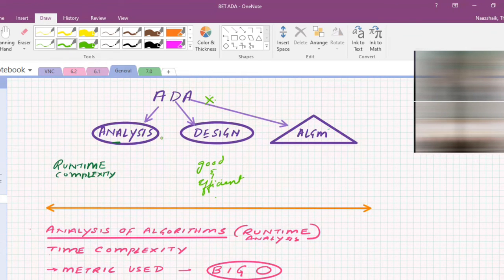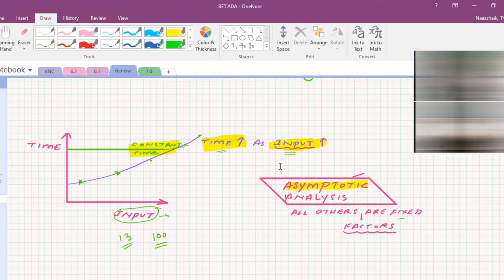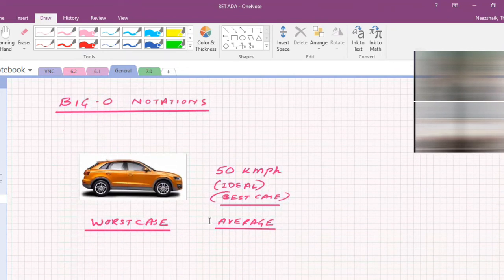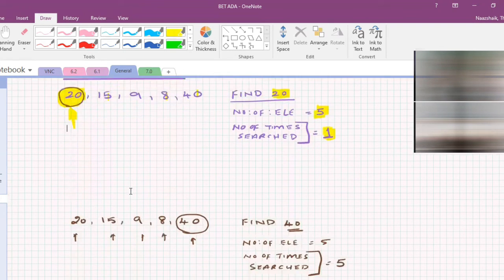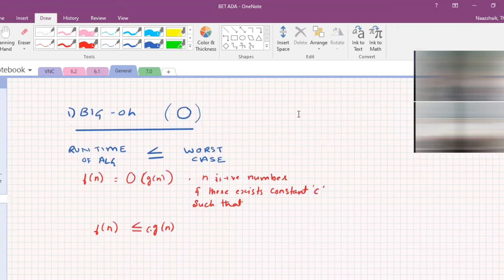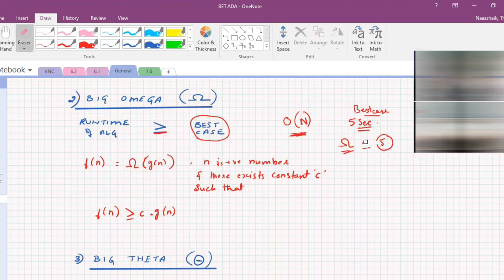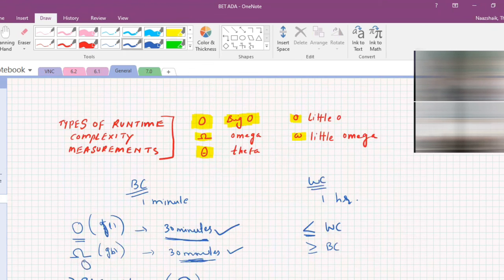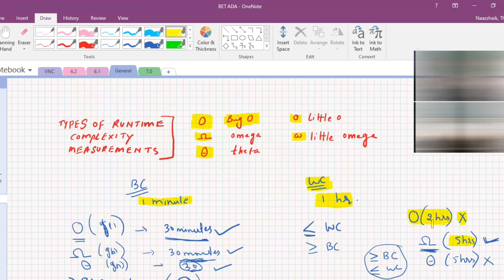ADA Complexity Of Algorithms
Explanation of Complexity of Algorithms
Time and space complexity
Big-Oh, Omega and Theta analysis